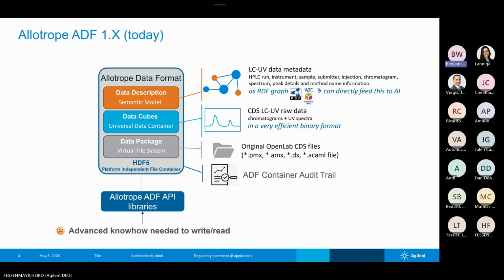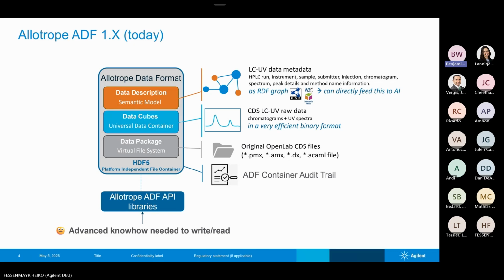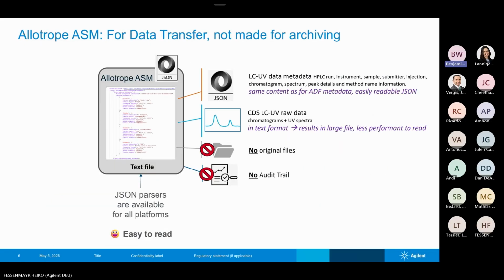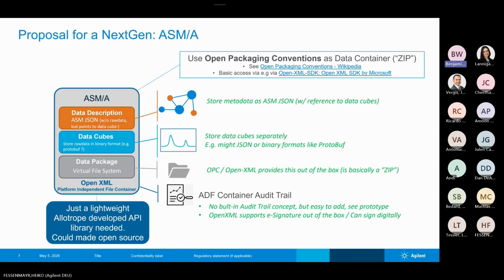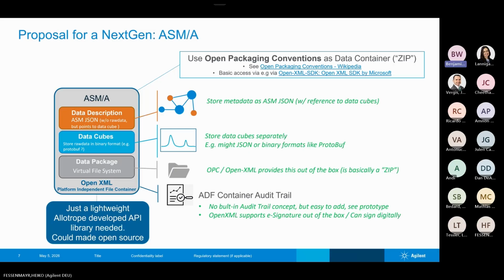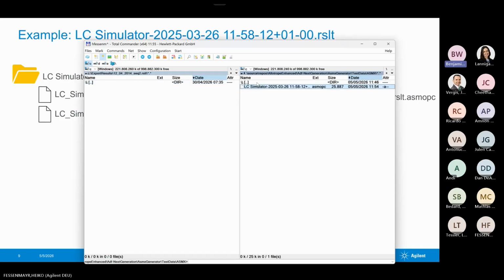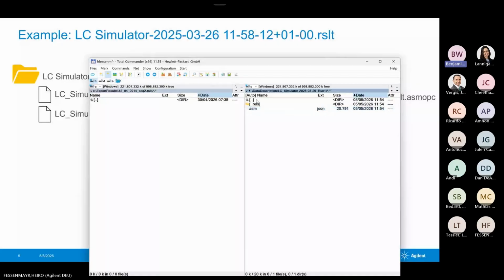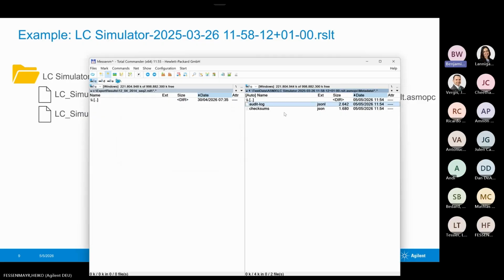2026 Spring AC - Proposal for a NextGen Allotrope long term storage container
Proposal for a NextGen Allotrope long term storage container
Presented by: Heiko Fessenmayr, Software R&D Lab Informatics System Architect, Agilent Technologies)

While the pharmaceutical industry maintains a strong demand for a vendor-neutral, long-term archiving format, adoption of the current ADF has remained limited. To address this, we propose a next-generation container based on the Open Packaging Conventions (OPC) standard. This ISO-certified framework (ISO/IEC 29500:2008), utilized by Microsoft Office, leverages mature XML and ZIP technologies with a robust open-source API to ensure seamless content access and community-driven maintenance. By storing metadata as Allotrope Simple Model (ASM) files and utilizing Protocol Buffers (ProtoBuf) for high-performance binary data, such as chromatograms and spectra, the new format maximizes existing ASM specifications while maintaining the flexibility to embed original source files. This evolution minimizes implementation redundancy and offers a high-performance, scalable path toward sustainable data integrity and laboratory interoperability.

• Heiko Fessenmayr is a distinguished figure in the realm of analytical laboratory standards, focusing on the development of data formats and communication protocols. With over five years of dedicated service, he represents Agilent Technologies at the Allotrope Foundation, contributing significantly to the advancement of the ADF/ASM standard data format.In addition to his foundational work, Heiko plays an instrumental role in enhancing analytical laboratory IoT communication standards through OPC-UA technologies. His leadership as chairman of the OPC-UA ASI/CAISI working group is pivotal in the standardized integration of analytical devices into comprehensive data systems.Heiko’s expertise extends to the conceptualization of Lab Informatics solutions, particularly for chromatography data systems and analytical data content management systems. His comprehensive experience, spanning over two decades with HP/Agilent, encompasses software engineering, project and program management, technical marketing management, and, since 2015, his influential role as an R&D Lab Informatics System Architect.